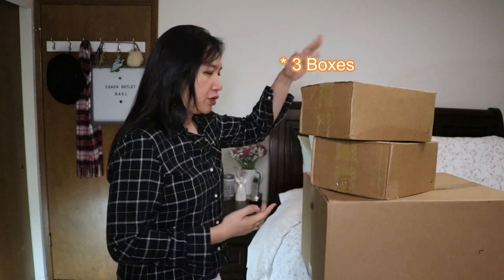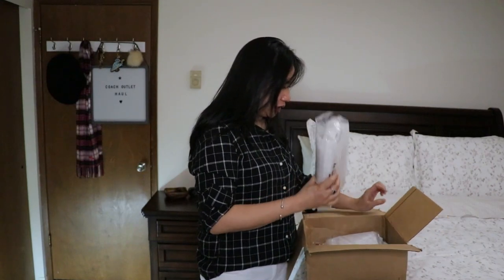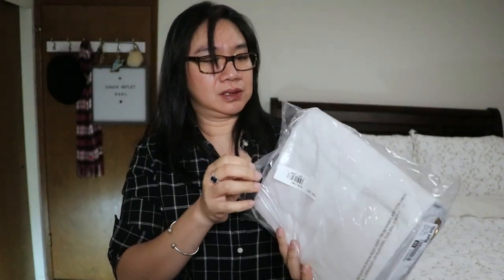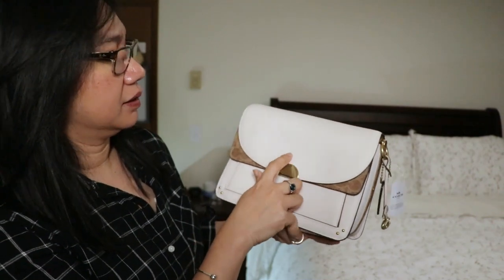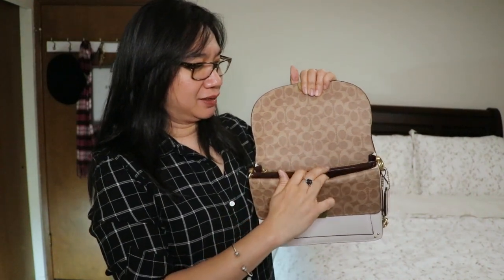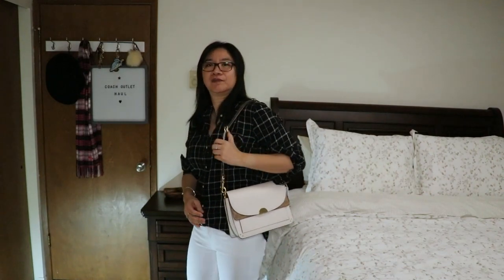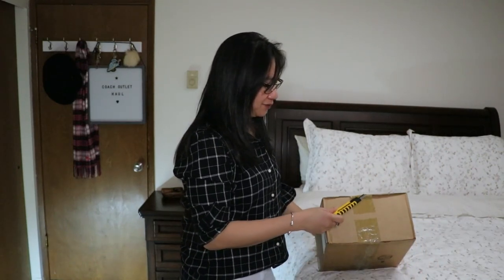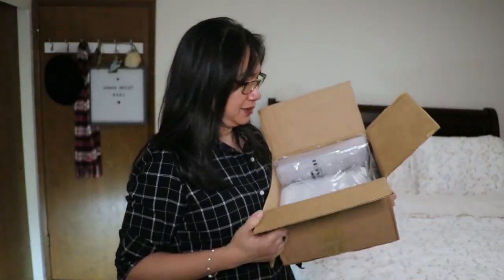VLOGMAS DAY 3 || COACH OUTLET COLLECTIVE HAUL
Hello everyone, i am bag for a Vlogmas Day 3, but today is going to be a bag video. A Coach outlet collective haul. I hope you enjoy our today’s video.

Coach corner zip wallet in signature leather
Product Details
* Signature perforated leather
* Seven credit card slots
* Bill compartment
* ID window
* Zip pocket
* Snap closure
* 5" (L) x 3 1/2" (H) x 1/2" (W)

Coach Mini Camerabag in signature leather
Product Details
* Signature perforated leather
* Adjustable strap with 23" drop for shoulder or crossbody wear
* 7 1/4" (L) x 5 1/4" (H) x 2" (H)

Coach Gallery Tote in signature leather
Product Details
* Signature perforated leather and smooth leather
* Inside zip, cell phone and multifunction pockets
* 12 3/4" (L) x 10 1/2" (H) x 5 1/2" (W)

Remi satchel in colorblock
Product Details
* Outside magnetic snap pockets
* 10" (L) x 8 1/4" (H) x 4 1/4" (W)

Coach Dinky colorblock
Dark Teak
DETAILS
Glovetanned leather
Card slot
Inside zip pocket
Turnlock closure, leather lining
Detachable strap with 23 1/2" drop doubles up for three ways to wear: short or long on the shoulder or crossbody style
9" (L) x 5" (H) x 2 1/4" (W)

Coach Cassie 19 in colorblock
Confetti/multi
Product Details:
Detachable short strap with 4" drop
Detachable chain strap with 9" drop
Instantly change the look of your bag with an interchangeable strap.
7 3/4" (L) x 6 1/2" (H) x 3 1/4" (W)

Dreamer Shoulder Bag With Signature Canvas Blocking
Product Details
Glovetanned leather and Signature coated canvas
Inside zip and open pockets
Snap closure, leather lining
Two detachable straps with 23" drop for shoulder and crossbody wear
10 1/4" (L) x 7 1/2" (H) x 3 1/2" (W)